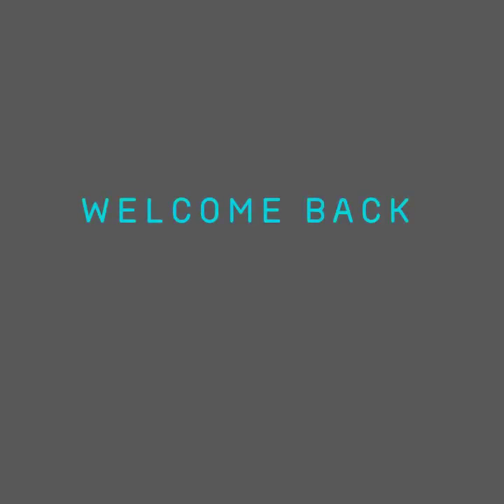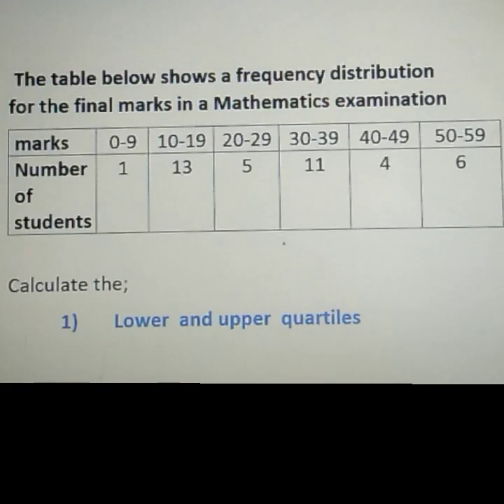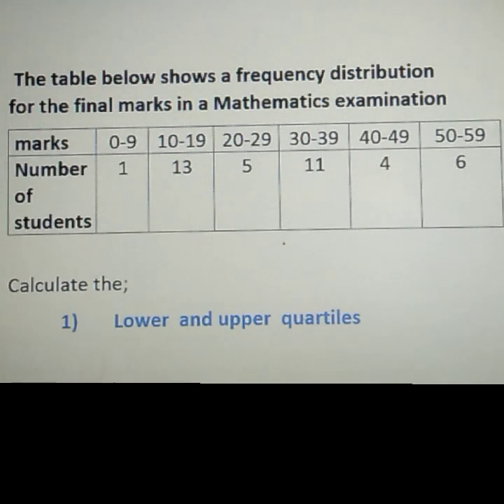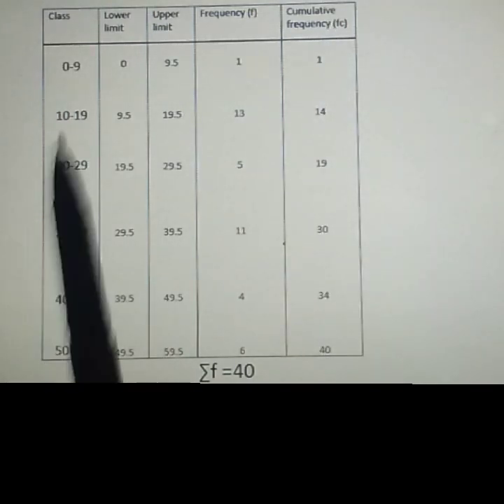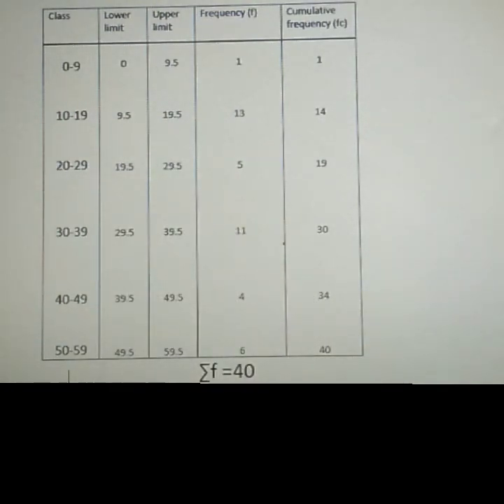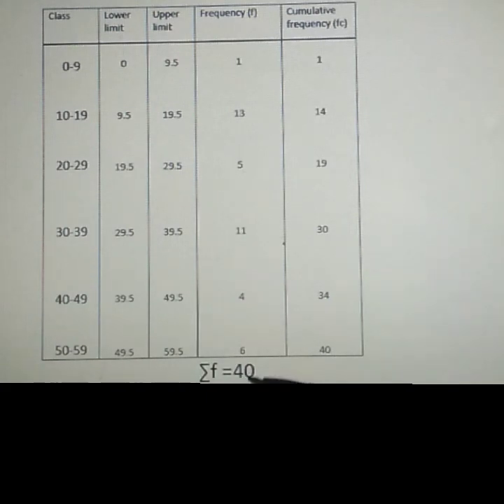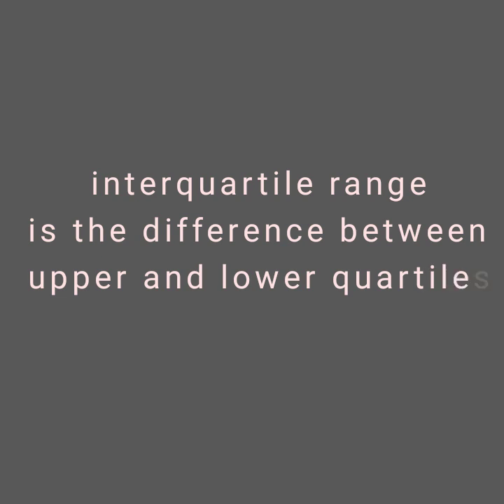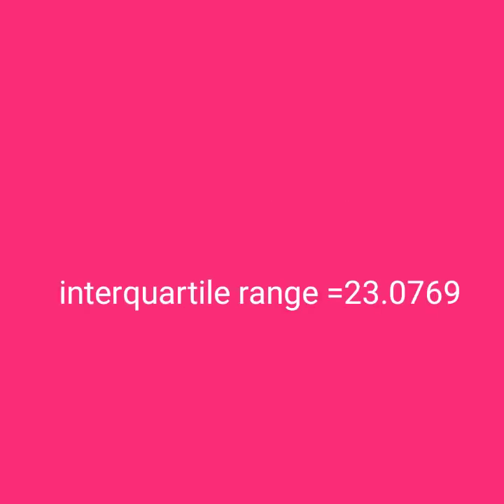Calculating upper and lower quartiles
Step by step explaining how to  find upper and lower quartiles